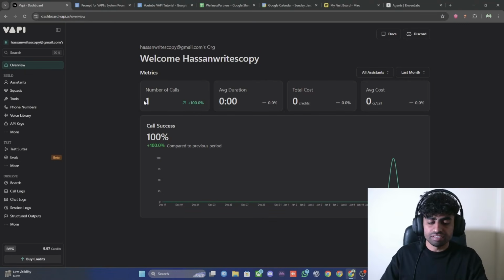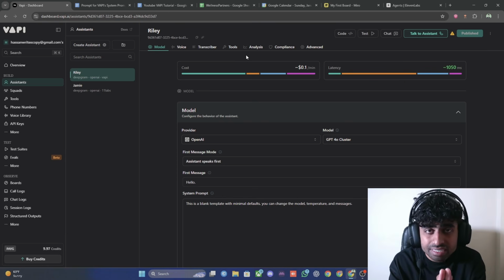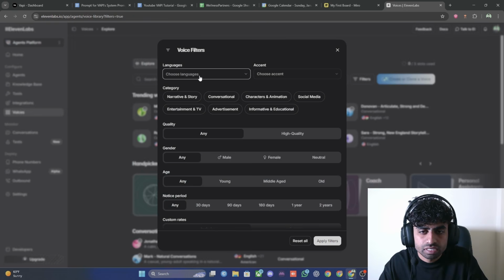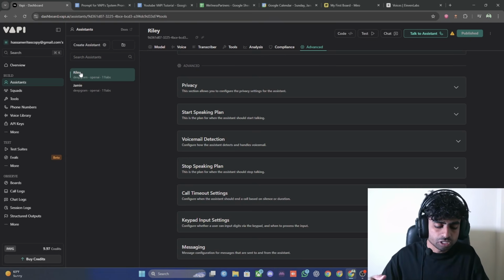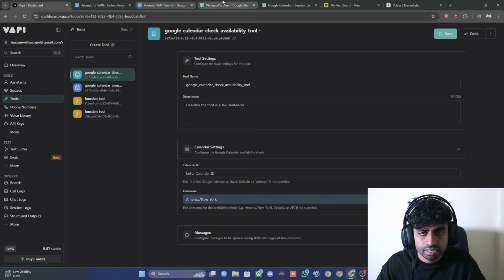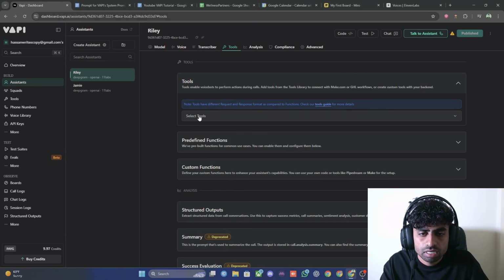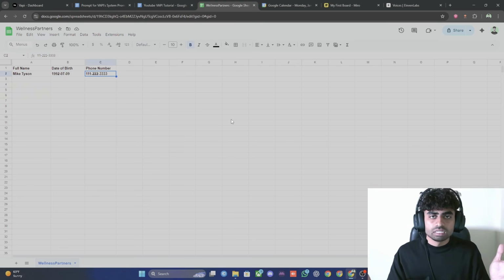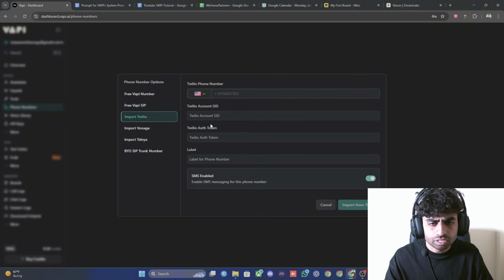I Built The Ultimate AI Receptionist In 26 Minutes (no-code)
Wanna implement AI in YOUR Business?